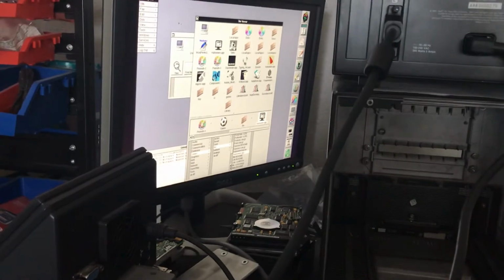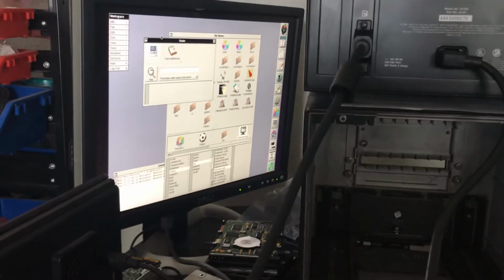Sarah NeXT Cube number 279 with dimension board